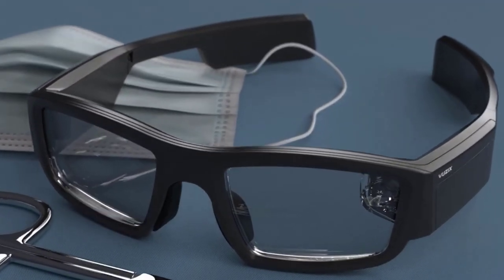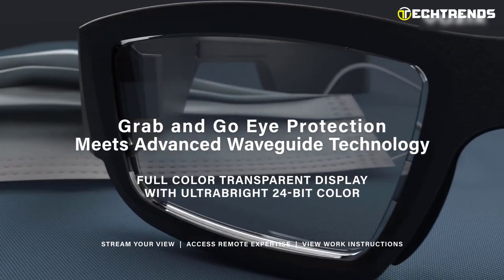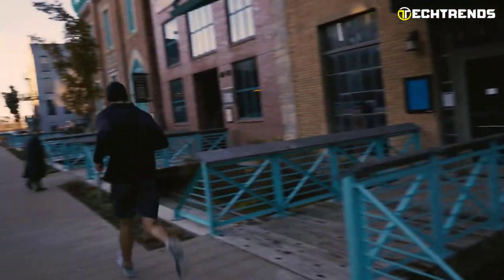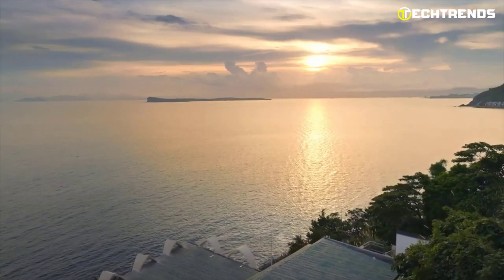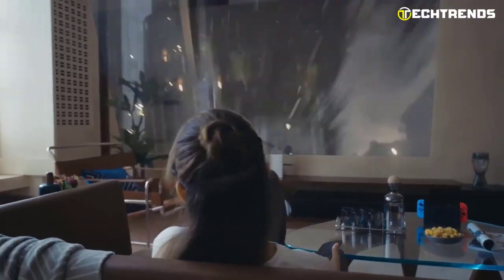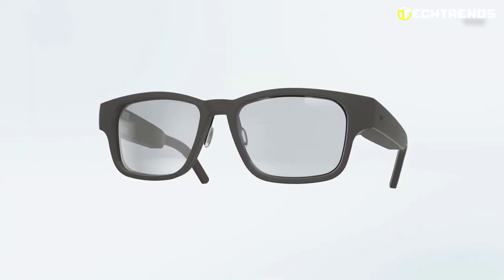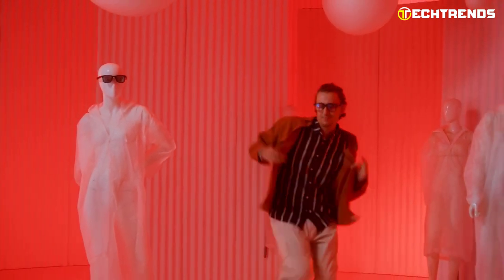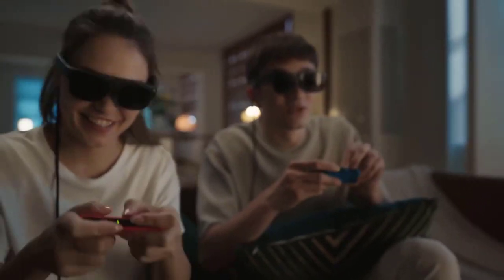Top 5 - Best Smart Glasses (2023)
5 Best Smart Glasses of 2023

Introduction - 00:00

01:15 - 1. Vuzix Blade 2
03:48 - 2. TQSky T1
05:51 - 3. TCL Nxtwear S
07:48 - 4. Tooz Essnz Berlin
09:43 - 5. Omnivear Smart Audio Glasses